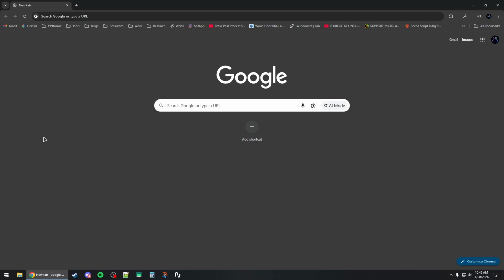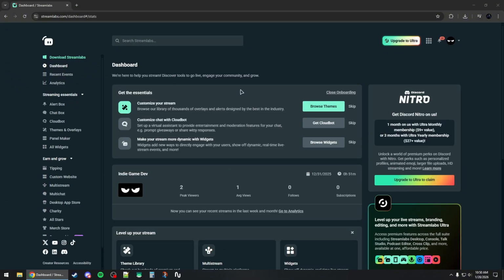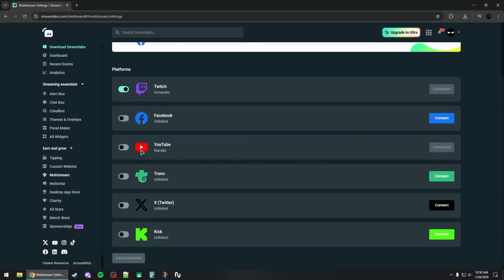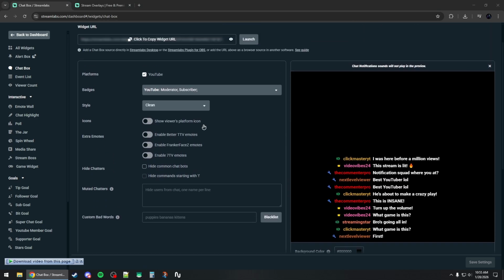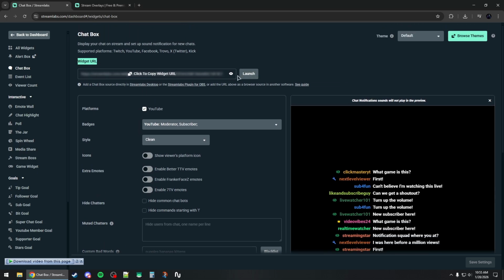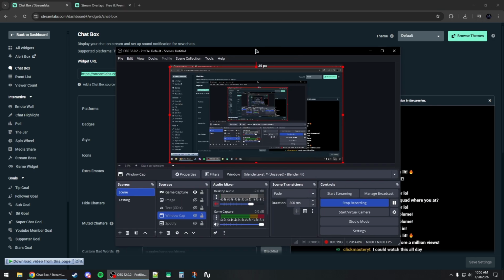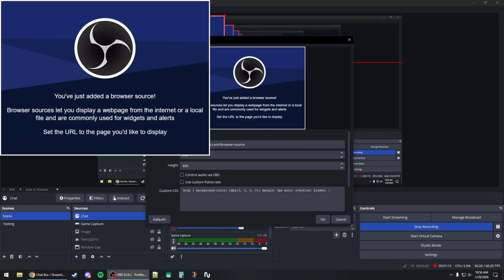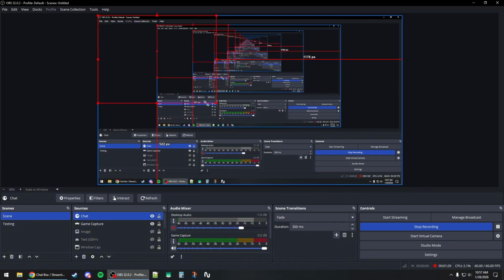How To Add YouTube Chat Overlay In OBS Studio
Learn the simple steps to display your live YouTube chat directly on your OBS Studio stream for better viewer interaction.